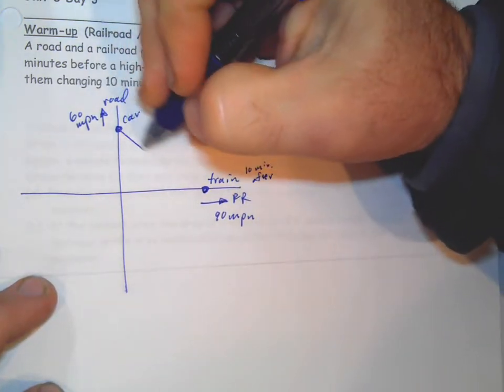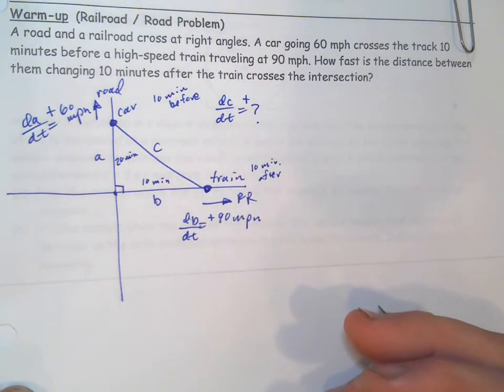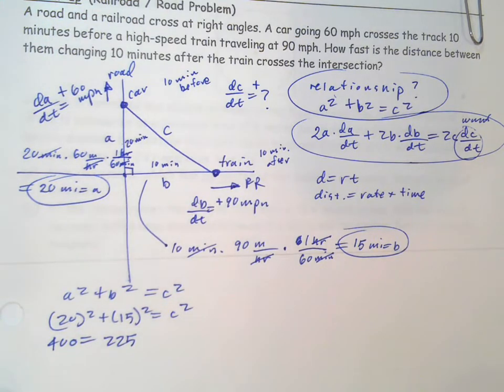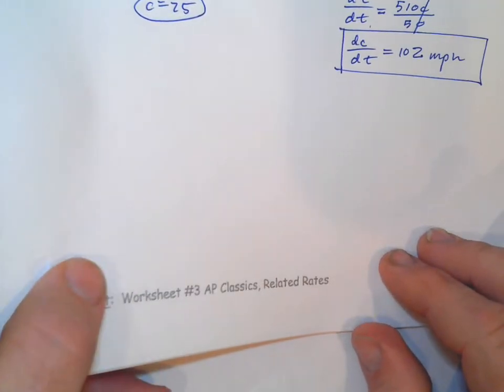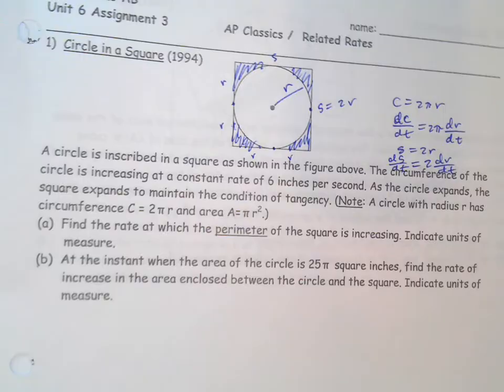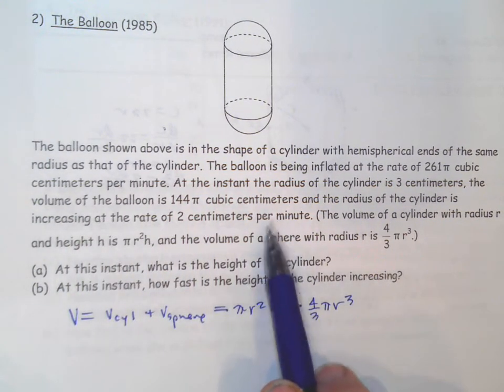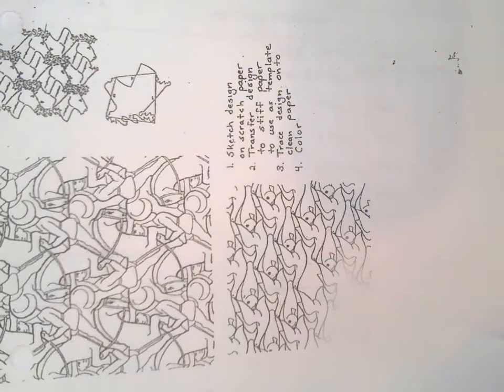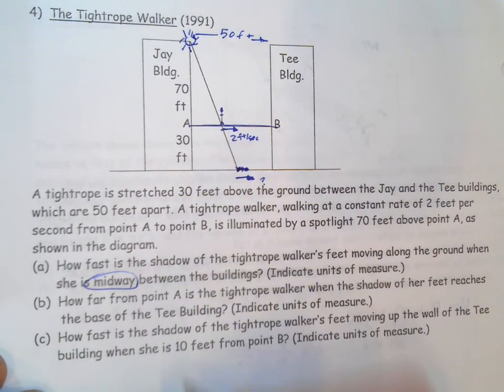AP Calculus AB 6-3 warm-up Related Rates